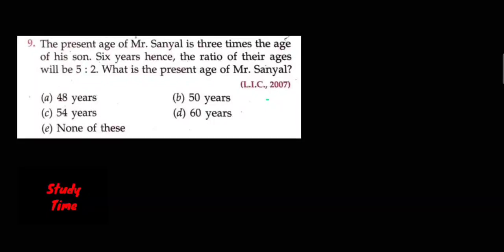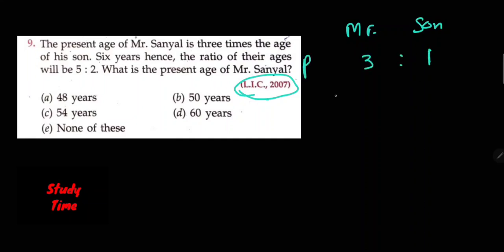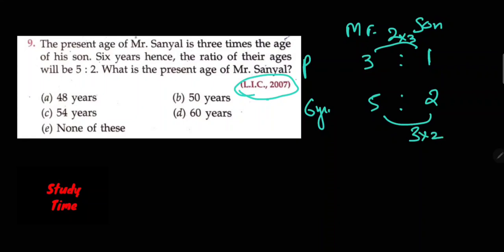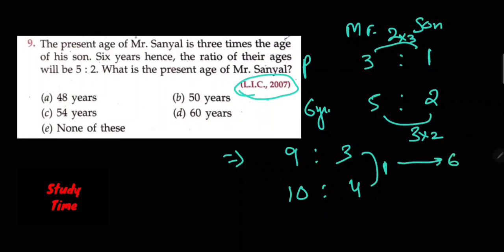RS Aggarwal : Problems on Ages | Question Number - 9